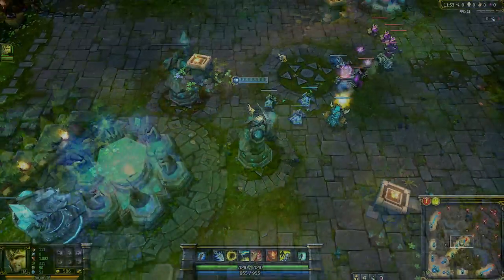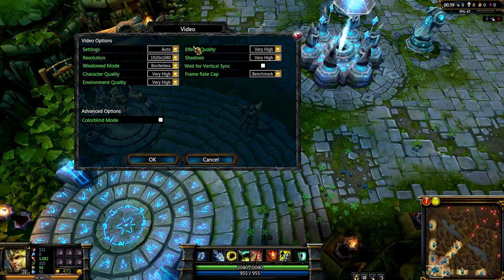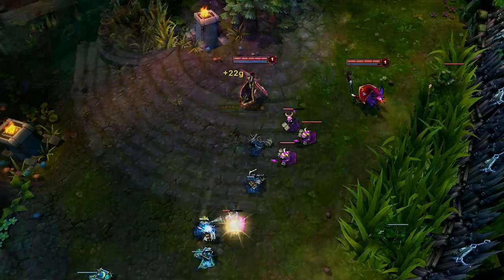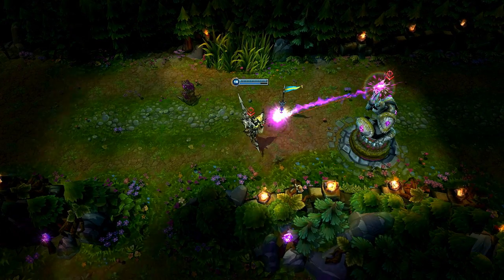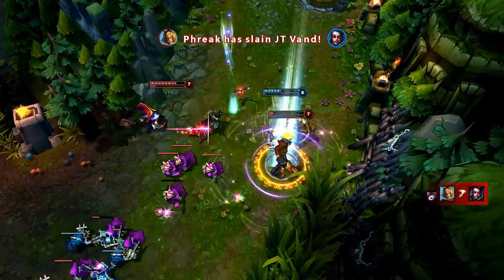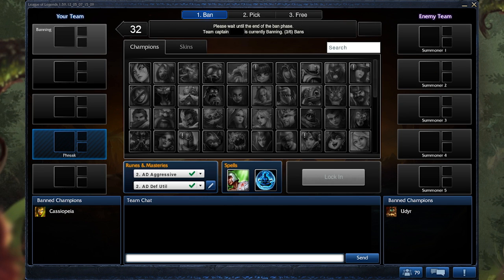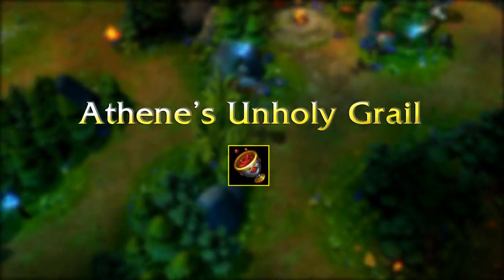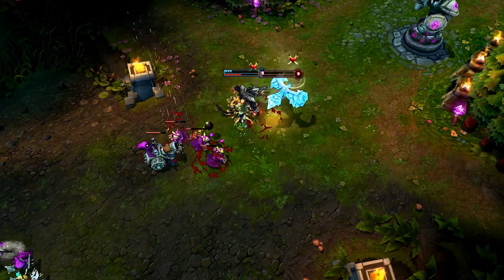Darius Patch Preview | League of Legends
In the Patch Preview, we'll be looking into our visual update to Summoner's Rift, a re-built head's-up display, a sneak peek at the new Ashe model, new feedback from turrets, changes to Normal Draft and Solo/Duo Ranked, as well as a brand new item!

Please note: Ashe does NOT have new voiceover planned. This was a mistake. Sorry!